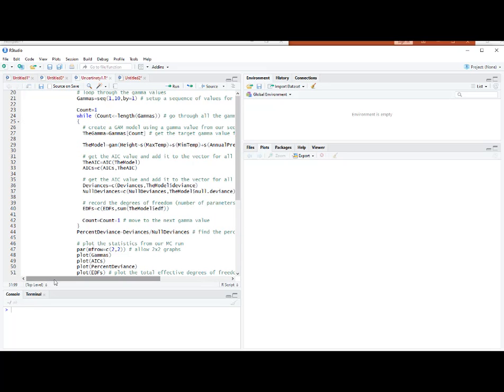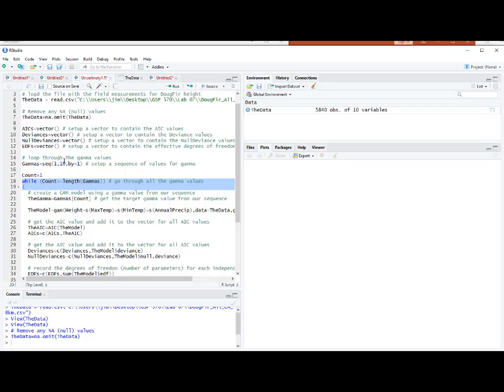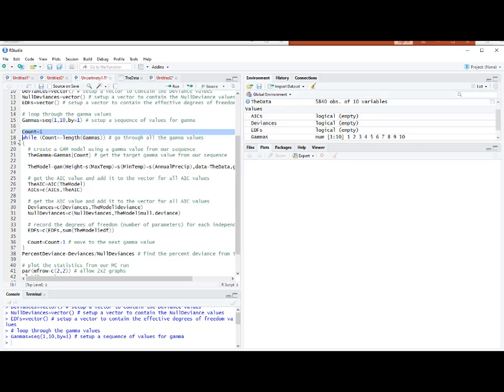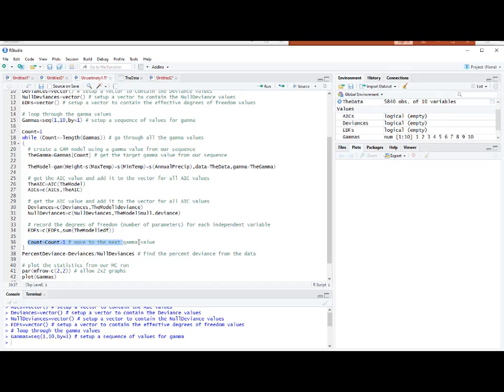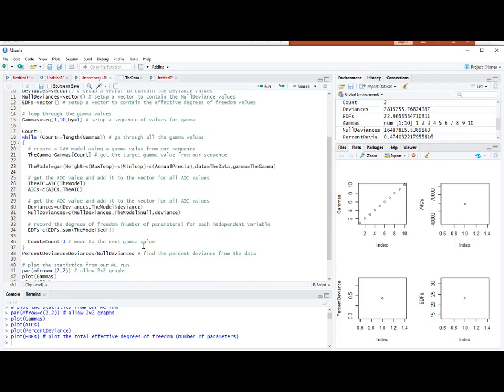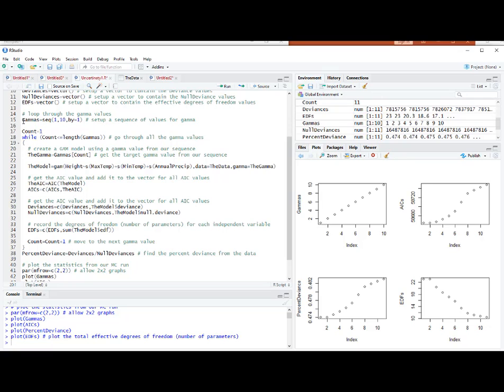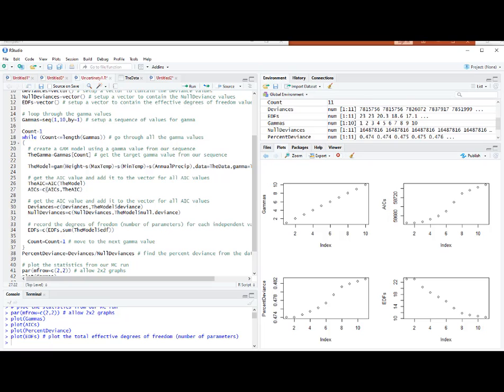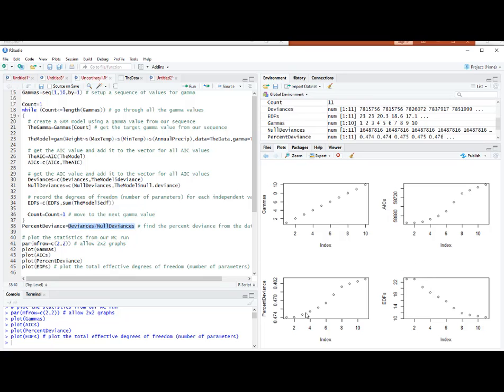GSP 470/570: Introduction to Monte Carlo Methods in R